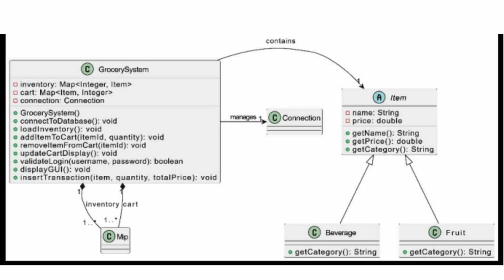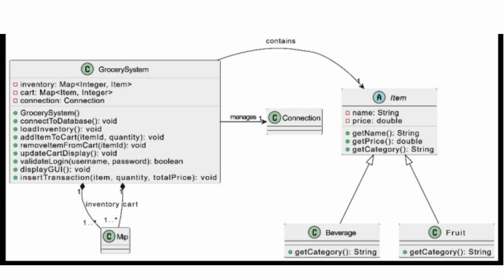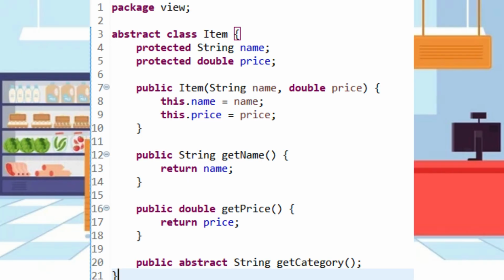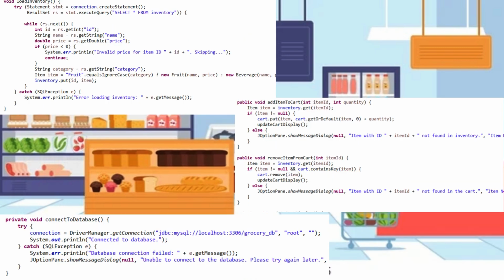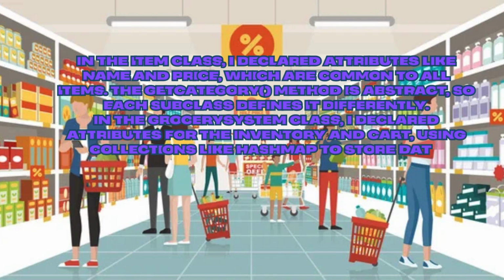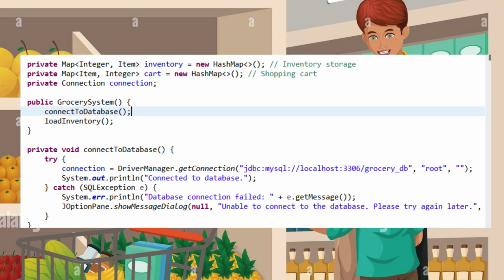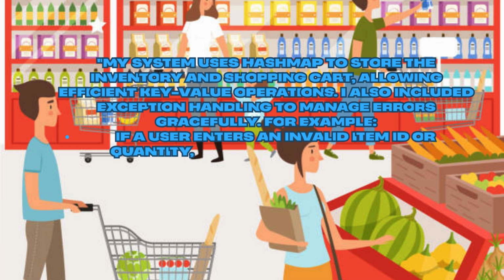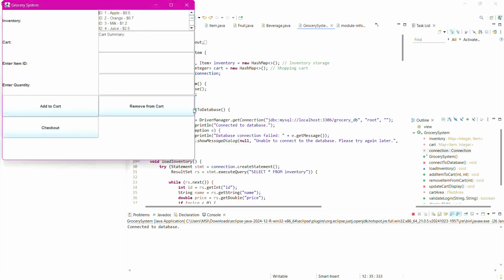OOP mini project video presentation